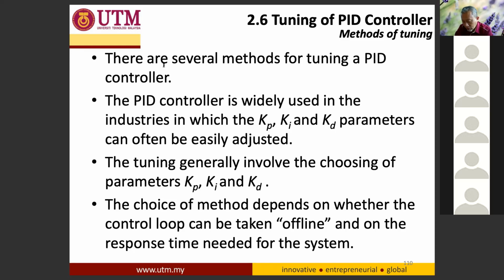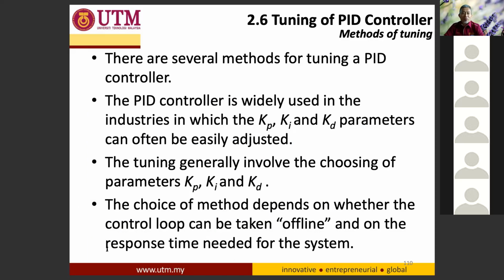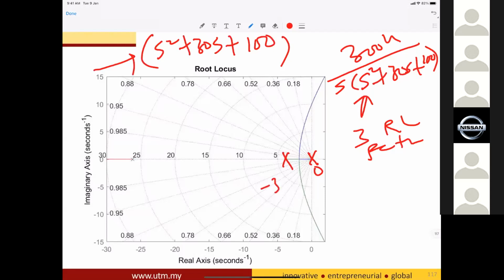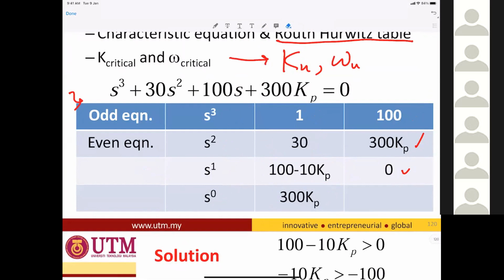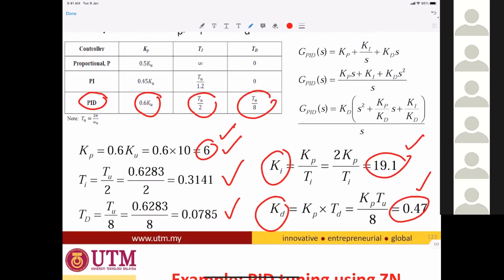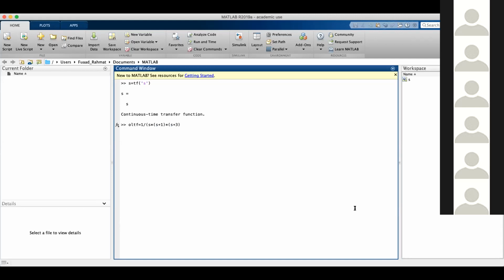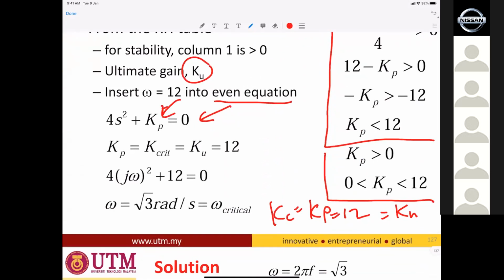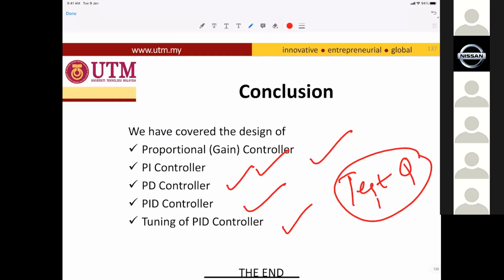Skee3143 csd jb 19 April 2021 Monday 11 am